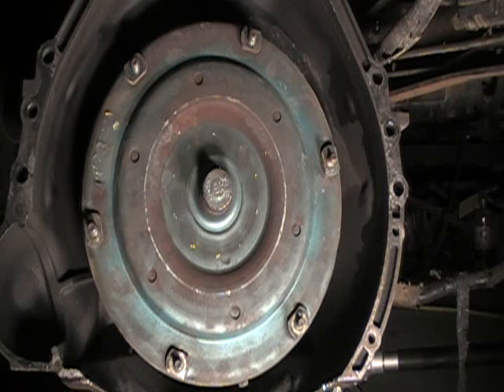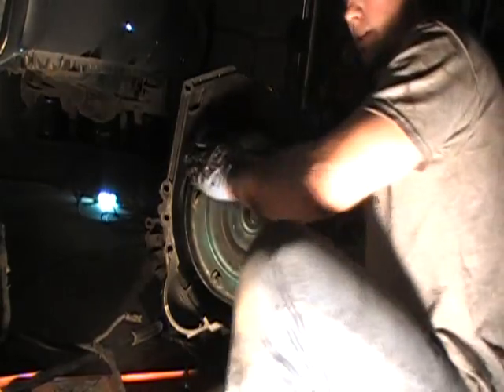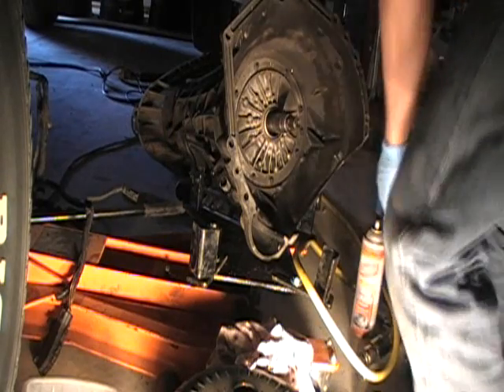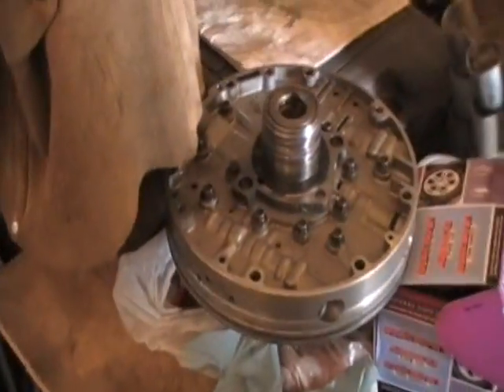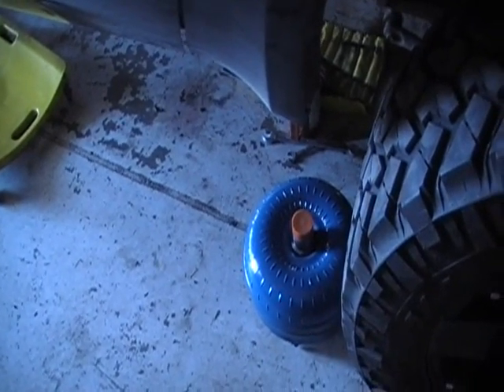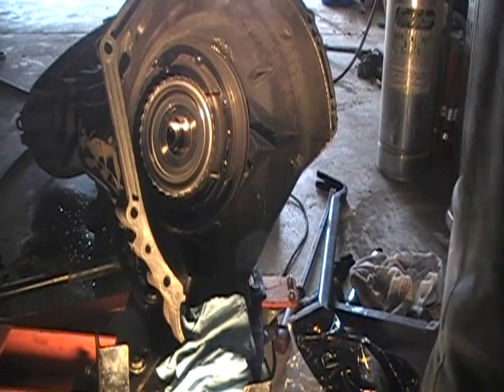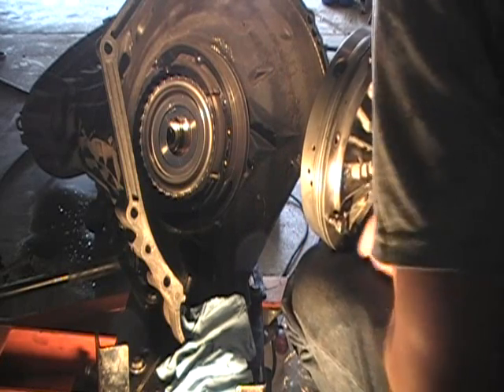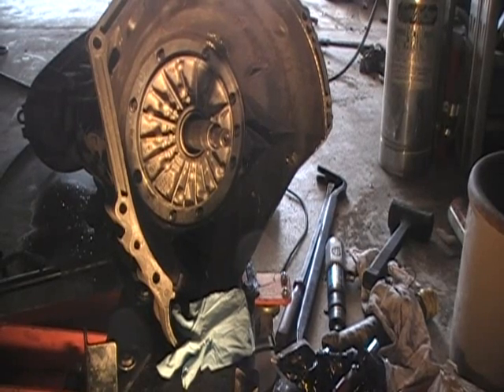How to replace front pump on 4r100 transmission PROJECT POWERSTROKE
This is how to remove and replace front pump in 4r100 ford transmission in a 1999 ford F-350 7.3l power stroke 4x4